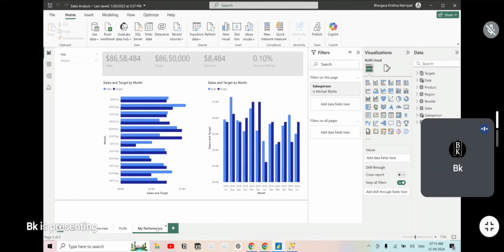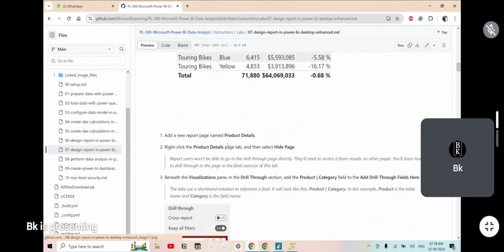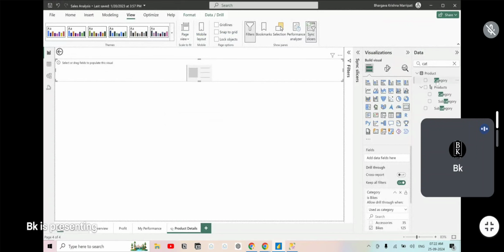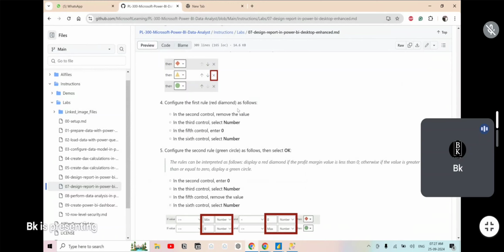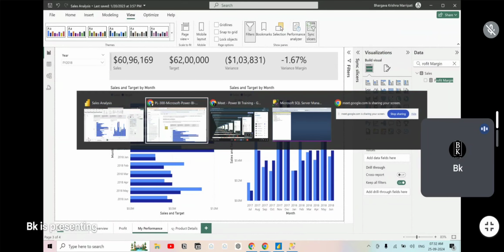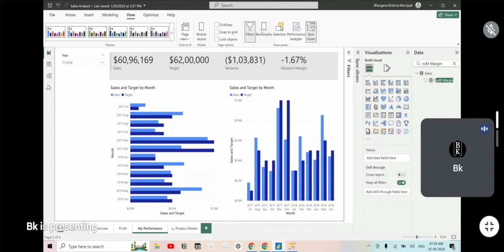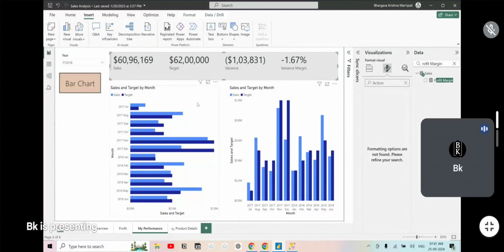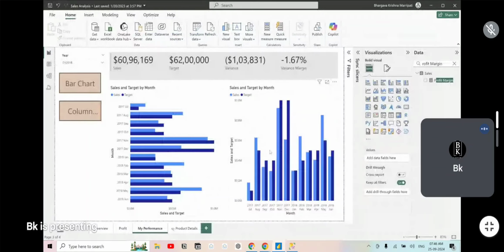Power bi creating Buttons and Bookmarks